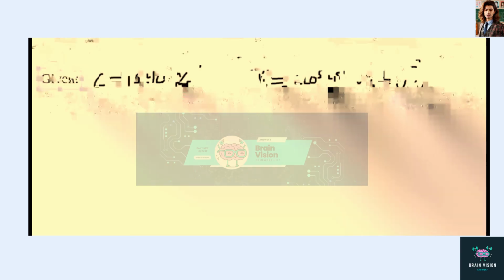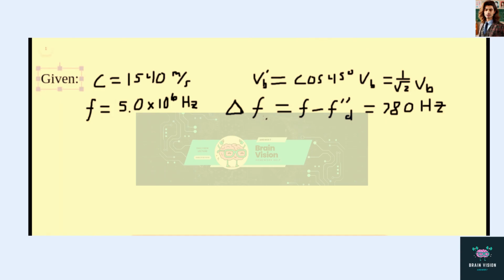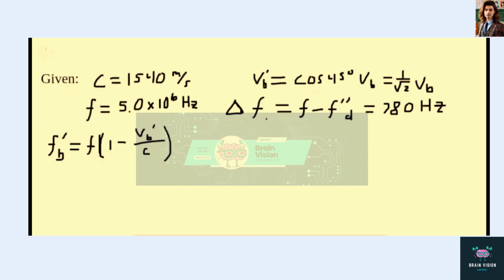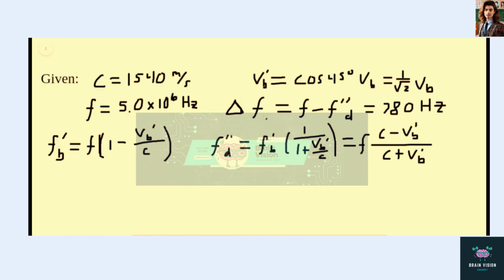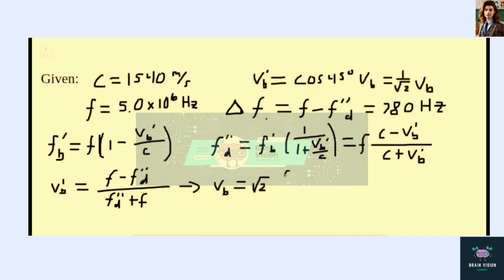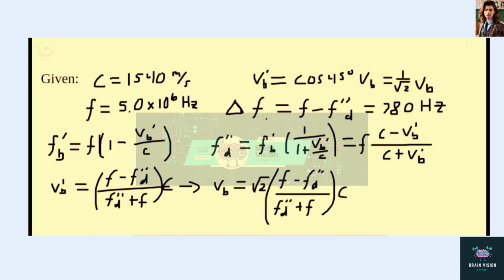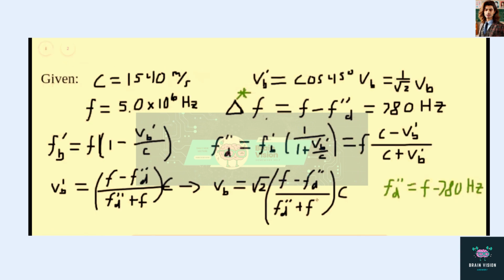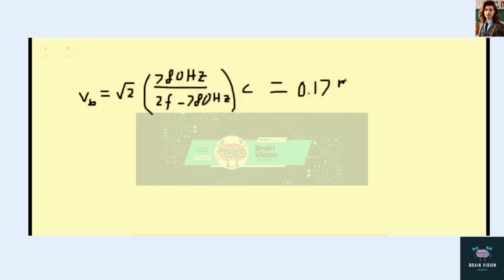A Doppler flow meter is used to measure the speed of blood flow. Transmitting and receiving elements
A Doppler flow meter is used to measure the speed of blood flow. Transmitting and receiving elements are placed on the skin, as shown in Fig, 42 . Typical sound-waye freguencies of about 5.0 are used, which have a reasonable chance of being reflected from red blood cells. By measuring the frequency of the reflected waves, which are Doppler-shifted because the red blood cells are moving, the speed of the blood flow can be deduced. Normal blood flow speed is about 0.1 . Suppose that an artery is partly constricted, so that the speed of the blood flow is increased, and the flow meter measures a Doppler shift of 780 . What is the speed of blood flow in the constricted region? The effective anglebetween the sound waves (both transmitted and reflected) and the direction of blood flow is Assume the velocity of sound in tissue is 1540 .